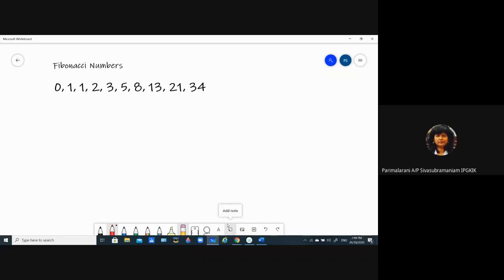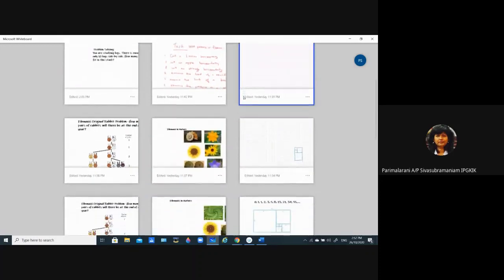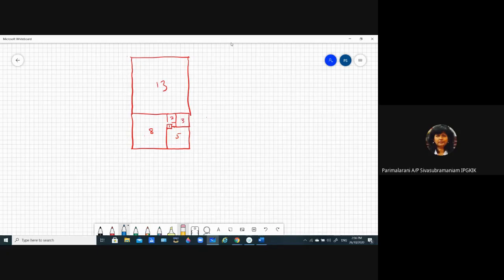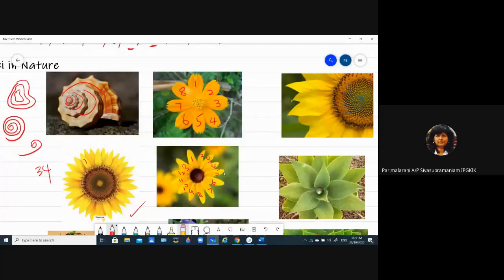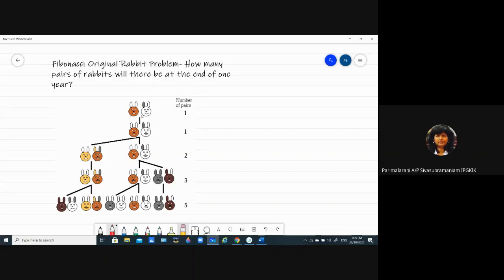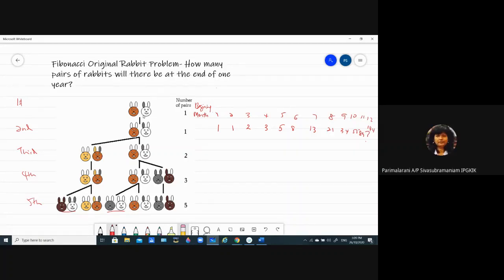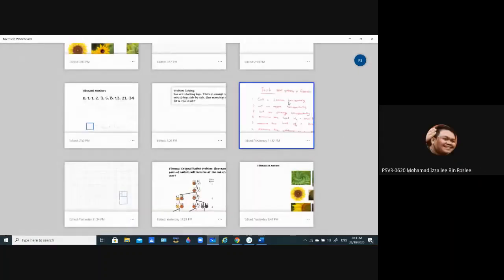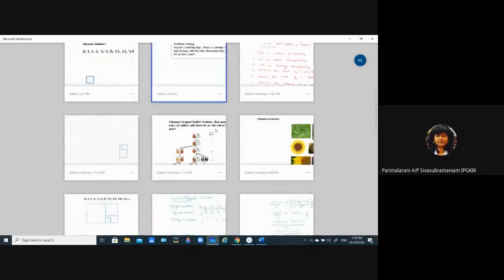Fibonacci Numbers Group1